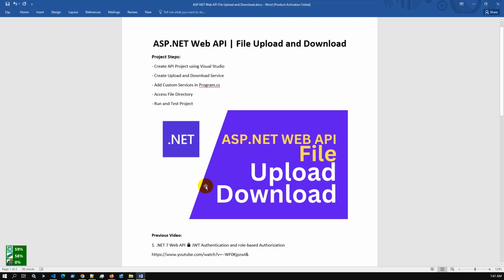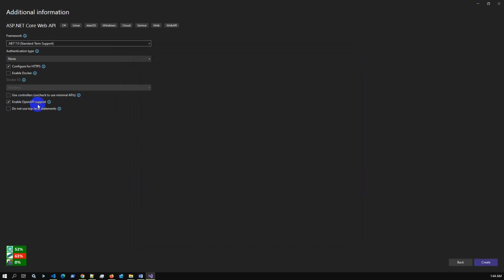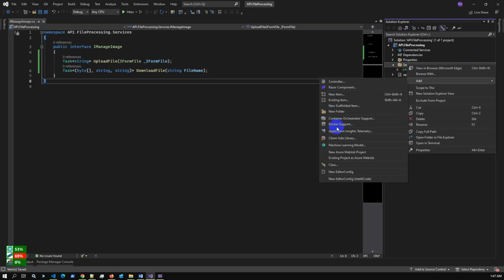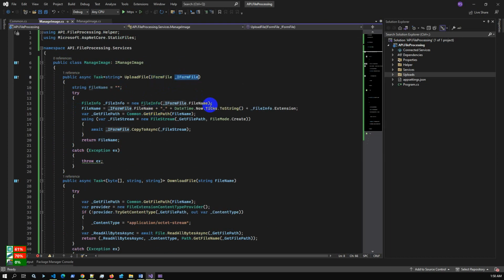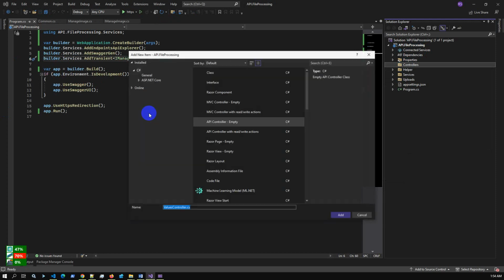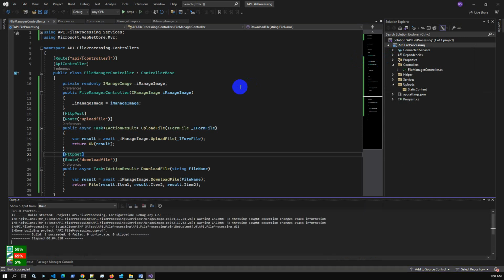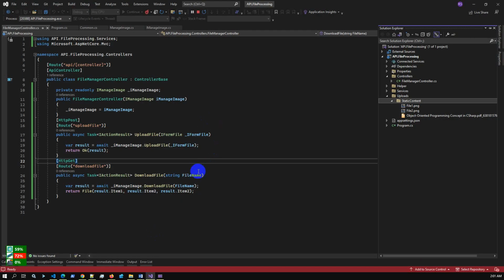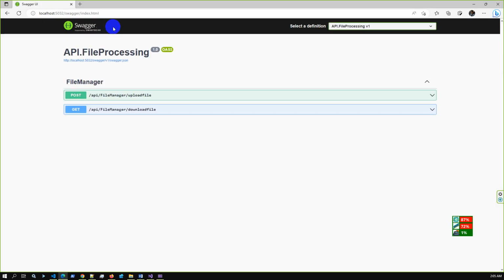ASP.NET Web API | File Upload and Download | .NET 7.0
ASP.NET Web API | File Upload and Download
Create a minimal API project in Visual Studio 2022.

🚀 Table of Contents:
- Create API Project using Visual Studio
- Create Upload and Download Service
- Add Custom Services in Program.cs
- Access File Directory
- Run and Test Project